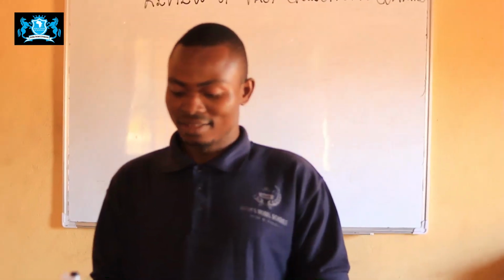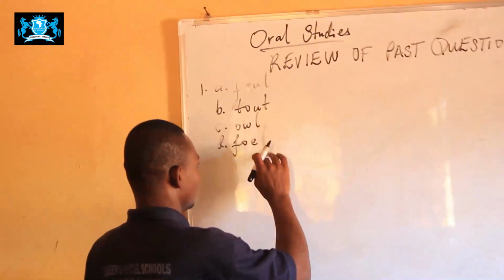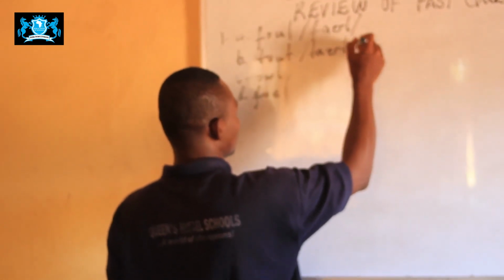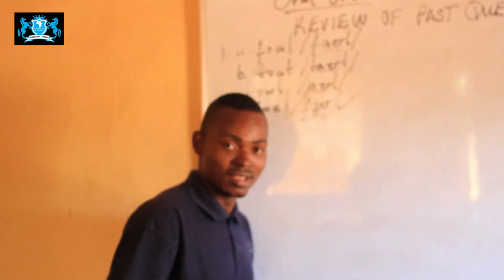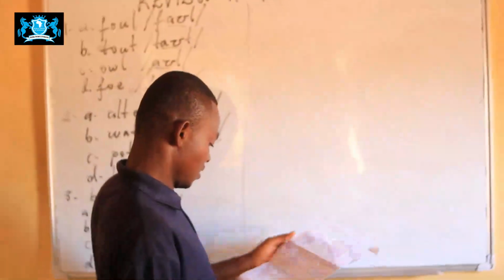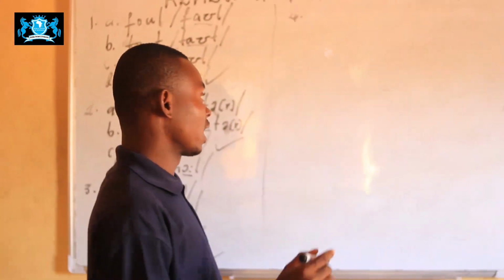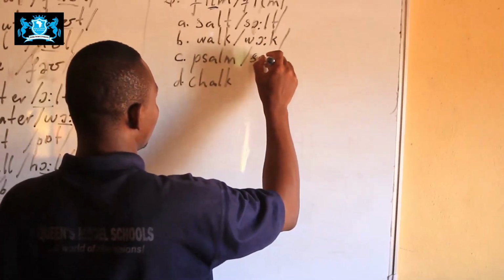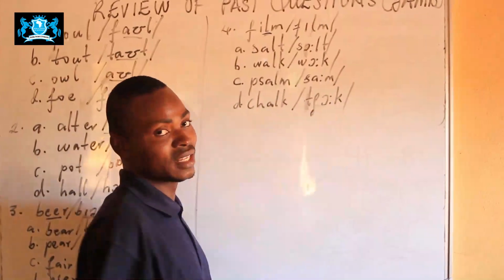JAMB | USE OF ENGLISH | ORAL ENGLISH QUESTIONS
In this oral English class, you'll learn how to answer JAMB Questions on Oral Studies.